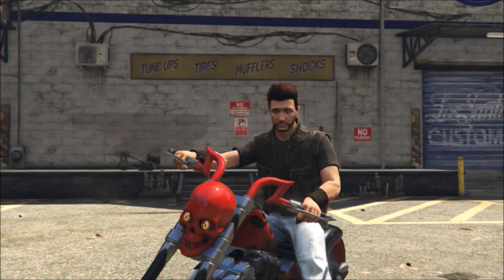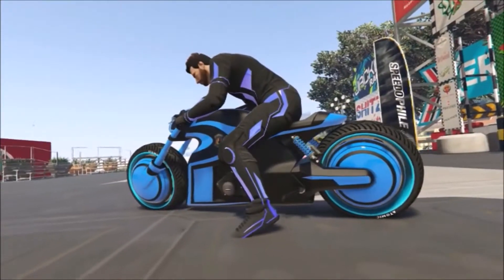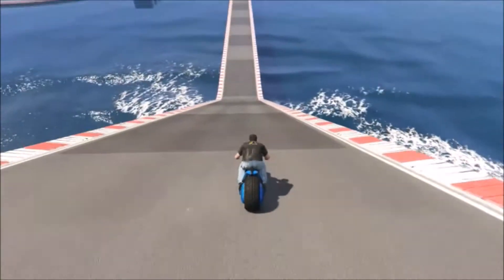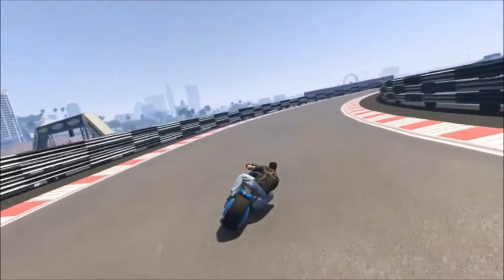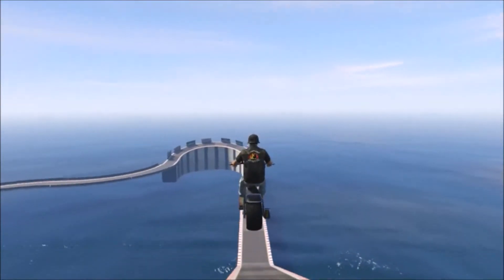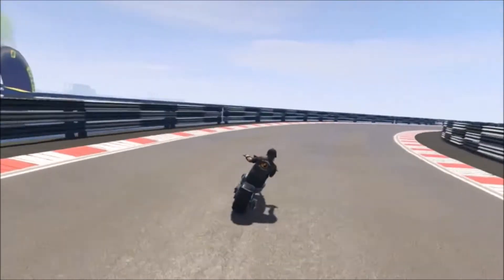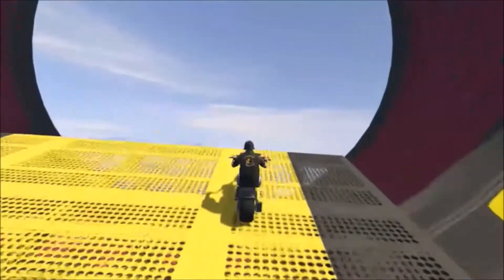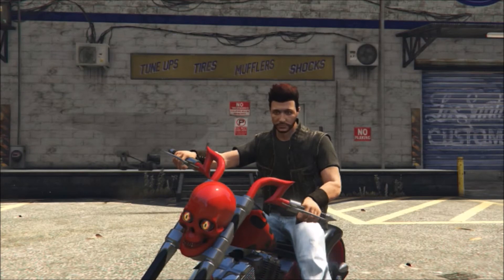GTA Online [GTA5] Sanctus VS Shotaro - Which one is better?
In today's video I explore the differences in handling, top speed and overall performance between the new LCC Sanctus and The Nagasaki Shotaro.